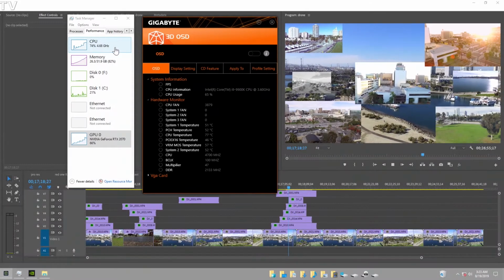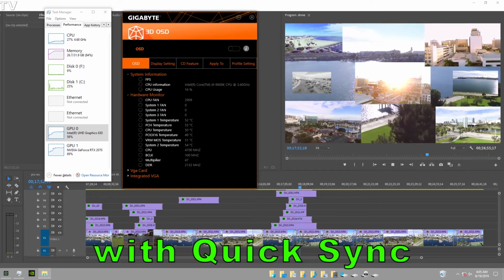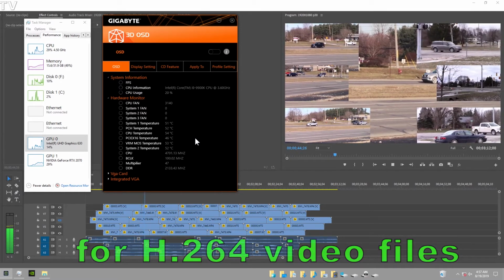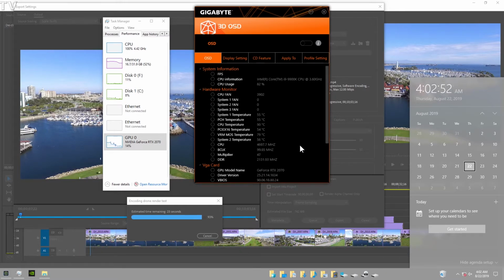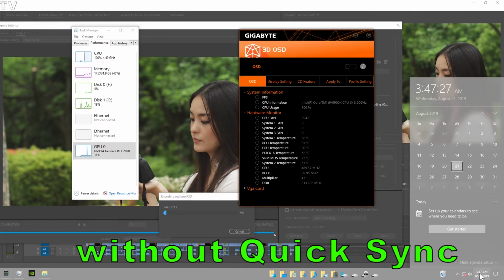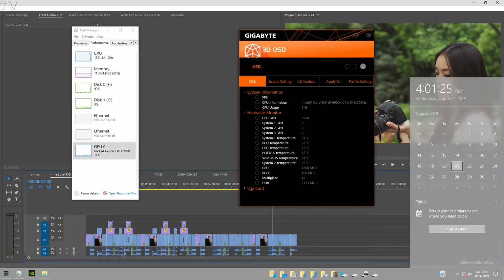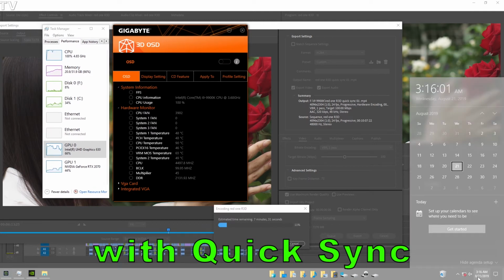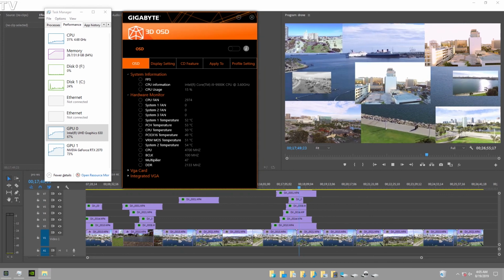Premiere Pro Quick Sync performance boost demonstration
A quick video showing the benefits of Intel's Quick Sync.